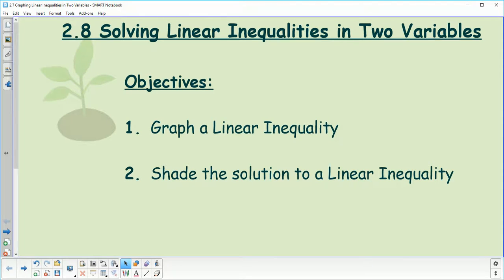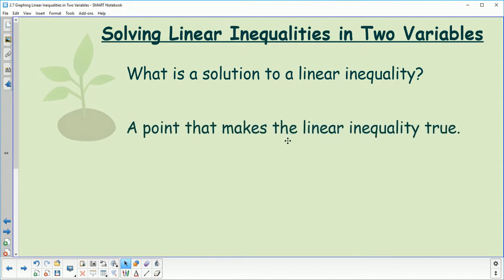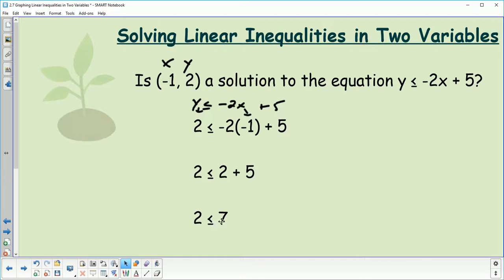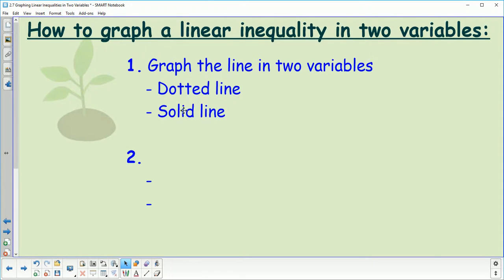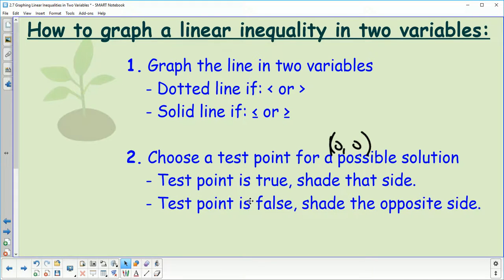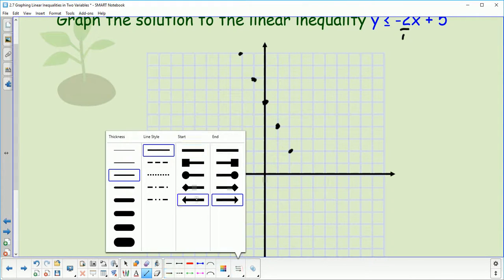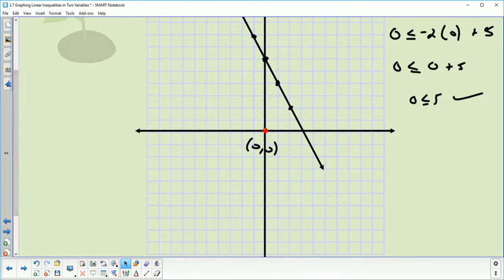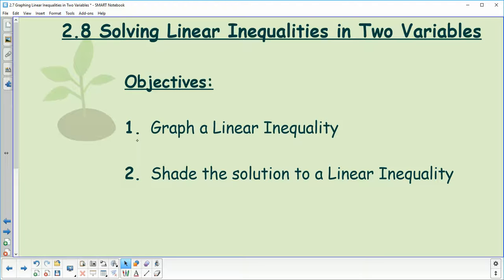2 8 Graphing Linear Inequalities in Two Variables